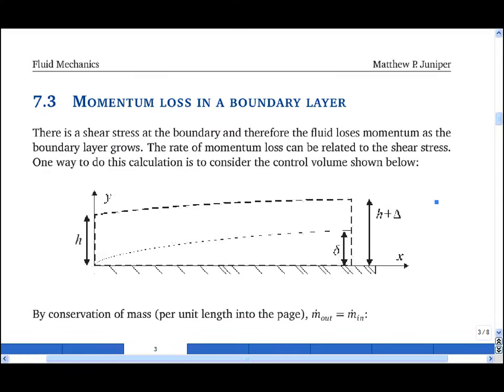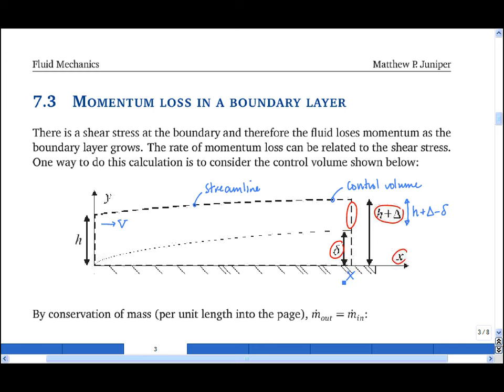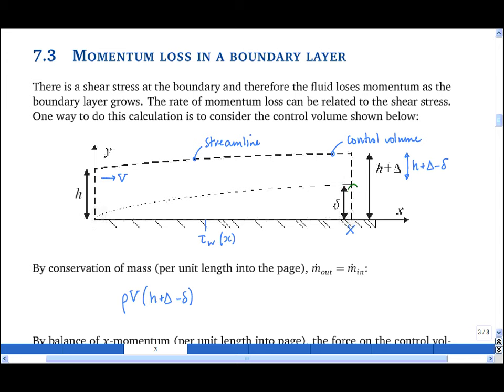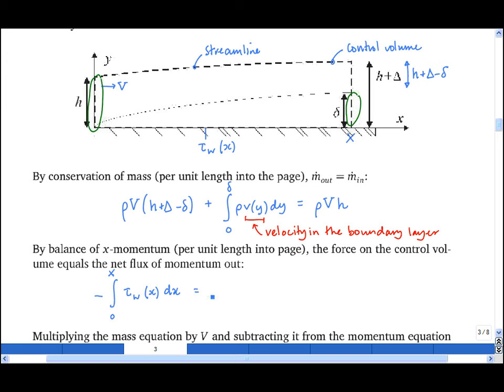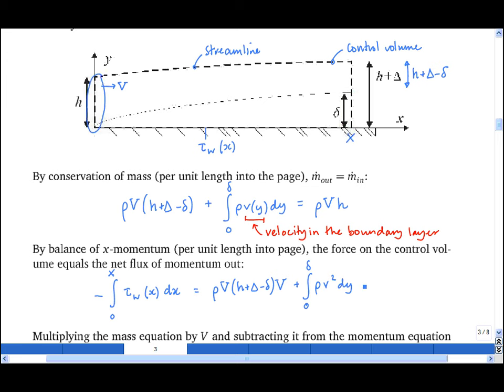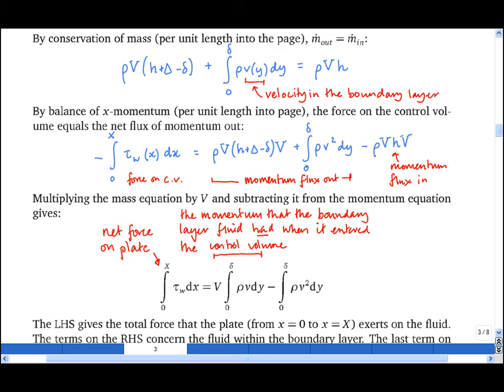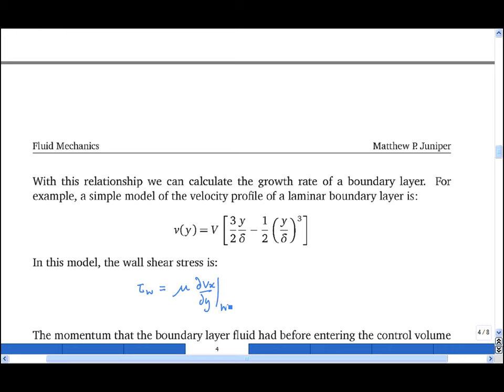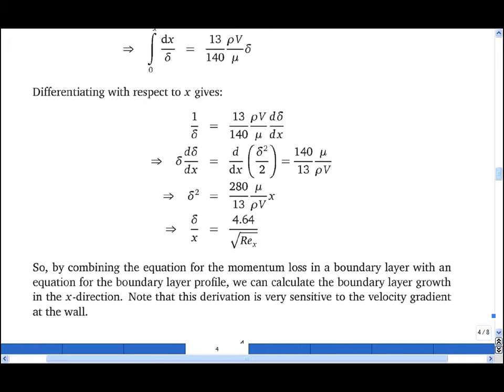7.3 Momentum loss in a boundary layer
By considering a large control volume, we can obtain an expression for the momentum loss by the fluid in a boundary layer in terms of the shear stress at the boundary. This is valid for both laminar and turbulent boundary layers.